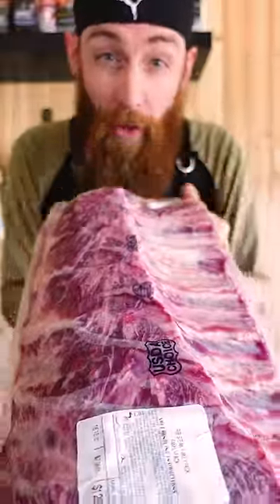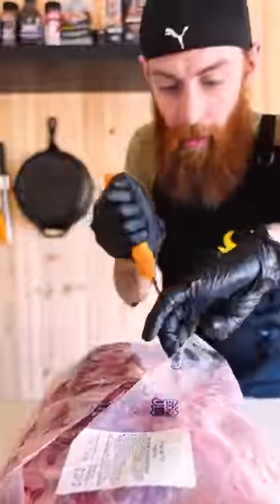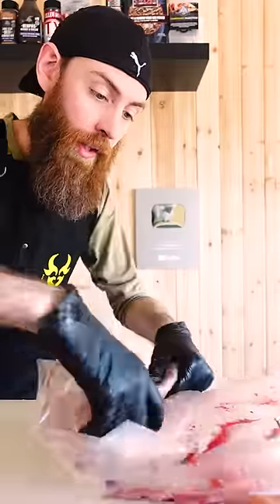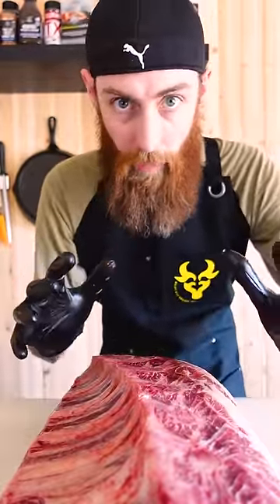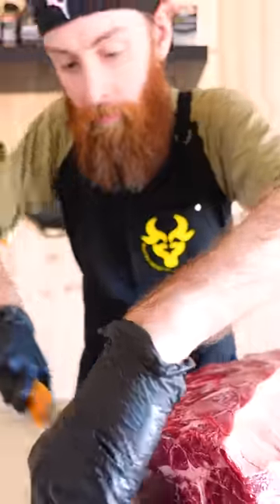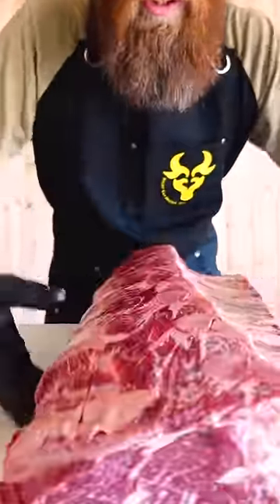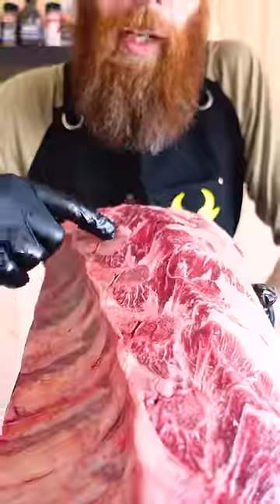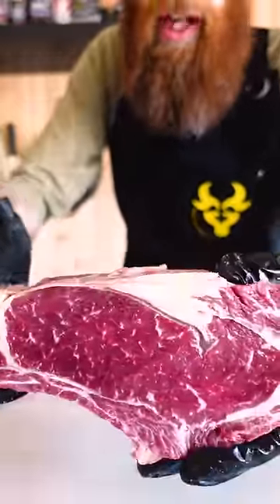Breaking down a bone in export rib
Follow me for more bbq and break downs of meat!